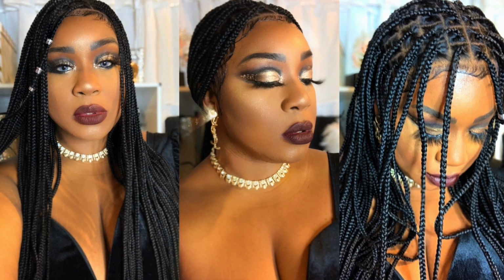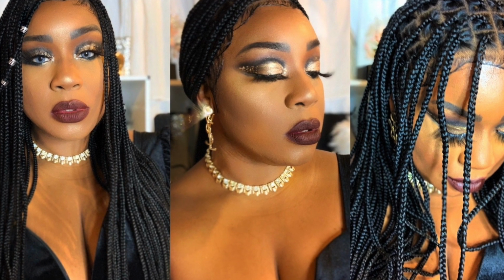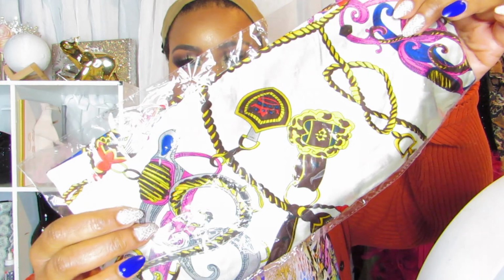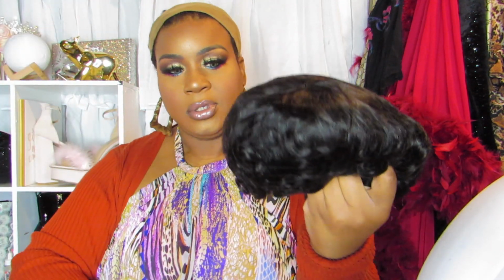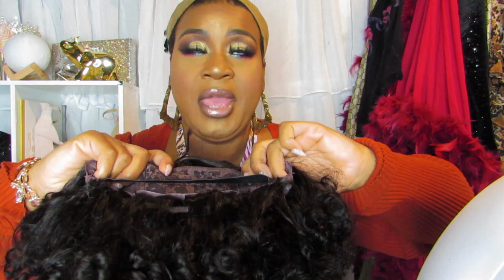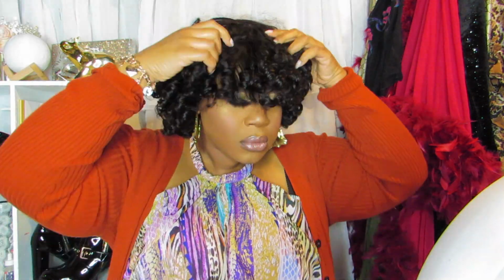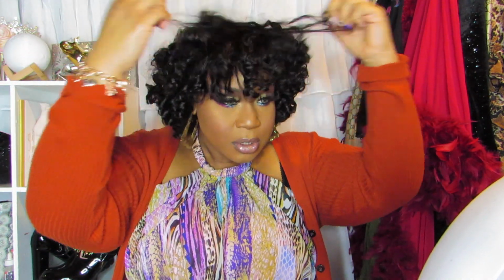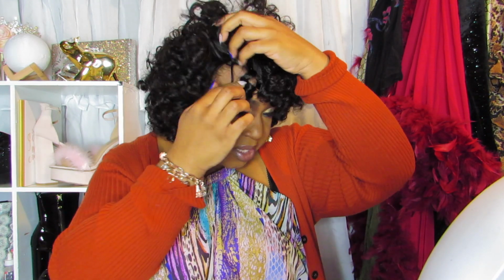Wig & A Fit: 70's Inspired| Fabulosity Hair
Wig: Rosy Curls, Discount, Code: Blackbear

INFINITE LOVE LACE MAXI DRESS - PURPLE/MULTI
ALL AROUND ME HEELED SANDALS - LEOPARD
Sweater: Forever 21 but I got this last year

Are you a Youtuber who wants free beauty products?
Special Discounts for Blackchinabear's Subbies